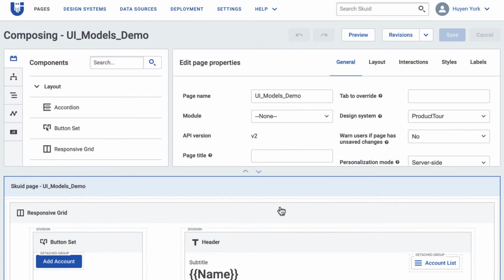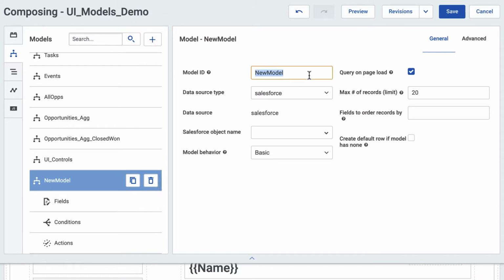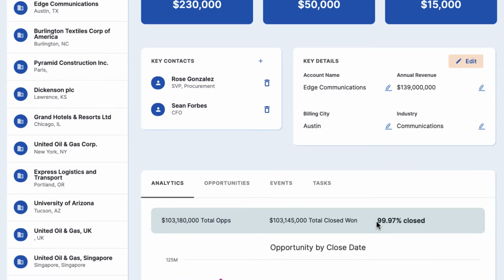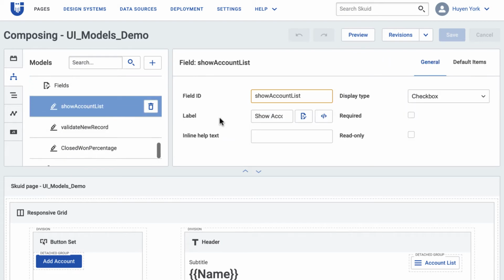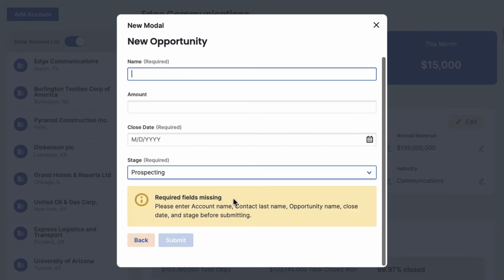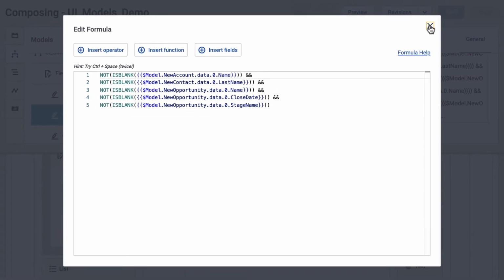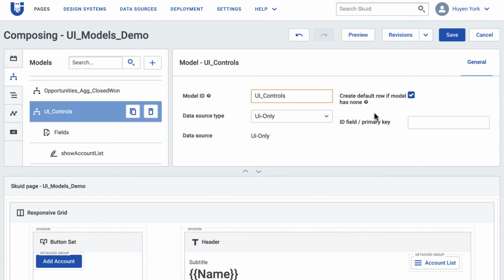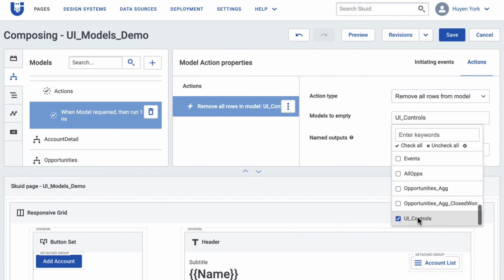UI-Only Models | Skuid tip of the week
UI Models are very commonly used in Skuid. Unlike standard models that connect to external and persisting data, UI models are created on page load to store temporary data. This means that you can use them to trigger specific actions on the page that will provide handy contextual information to your users.